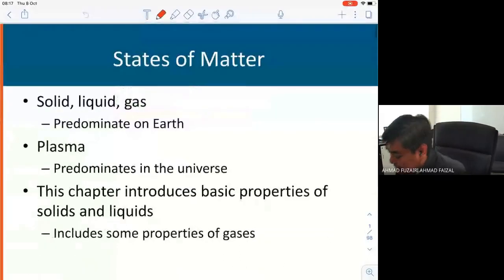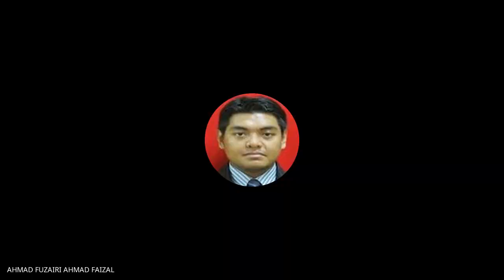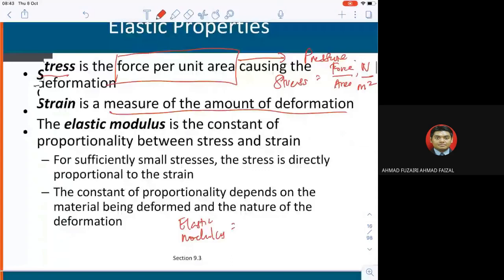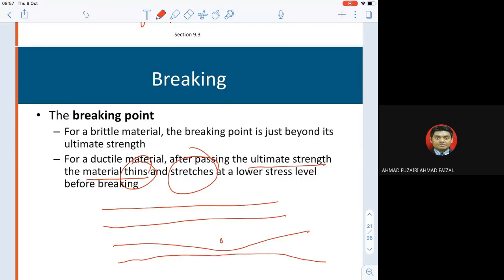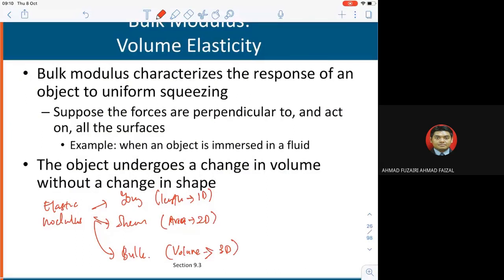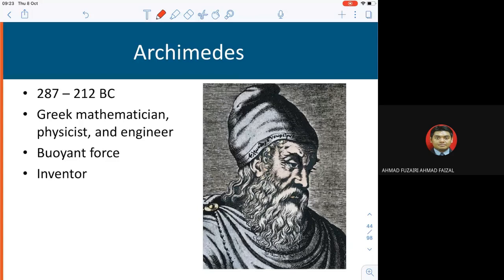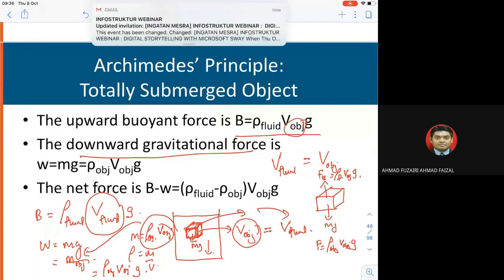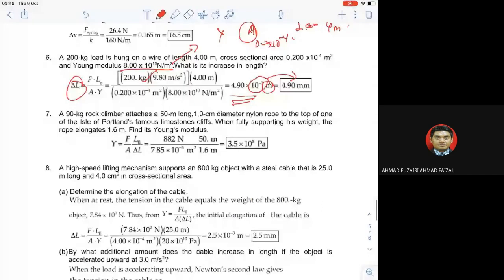Lecture Week 11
Deformations of solids and Archimedes